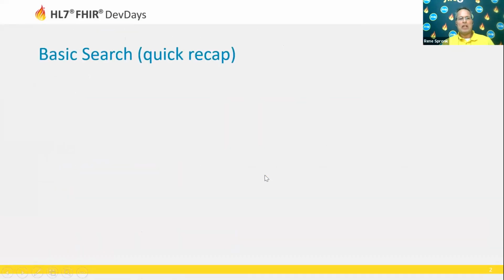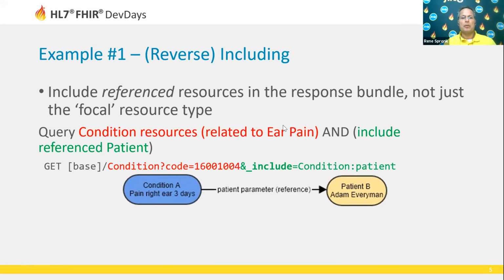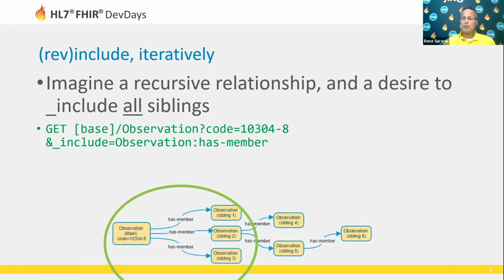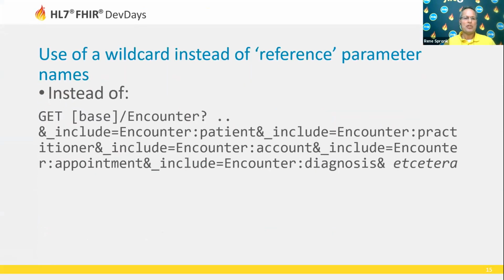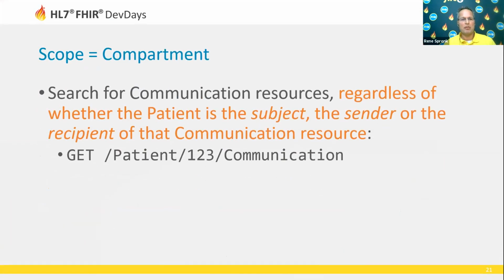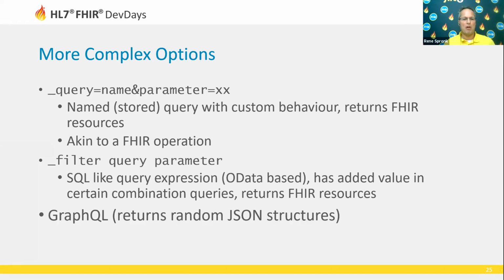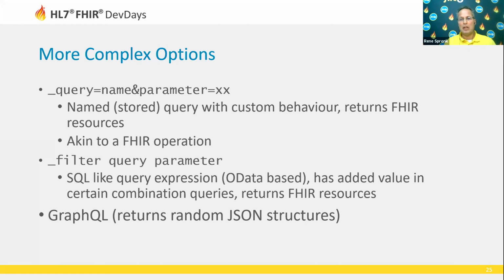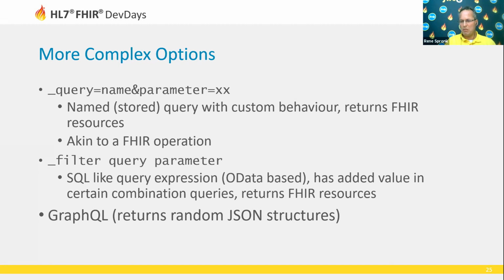Rene Spronk - Advanced Search | DevDays November 2020 Virtual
The URL based search option has been widely implemented by servers - but do you know how to use its more advanced features ? Most client implementations use its simple features such as basic parameters, forward chaining of parameters, comparators, and parameter modifiers.

This session covers some of the more complex search options, e.g. _include, _revinclude, :iterate, compartment based search, the use of wildcards, and nested _has reverse parameter chaining. All options are illustrated using examples. There is a handout with exercises and solutions for you to experiment with after the session.

After the session, you should be aware of the full power of the URL based search options, and to search for complex data sets. Knowledge of, and experience with, basic FHIR search is a prerequisite. .